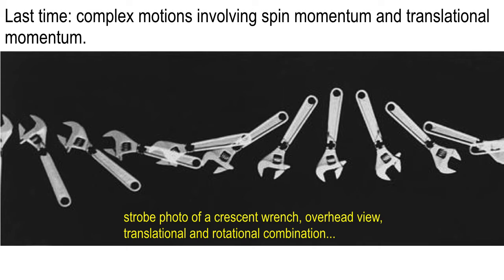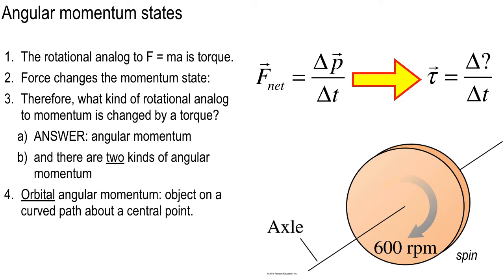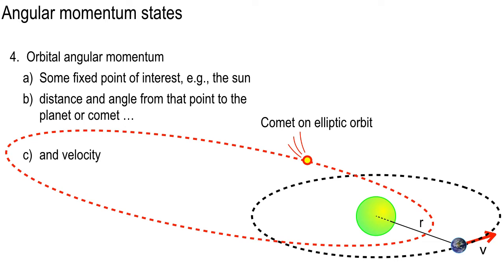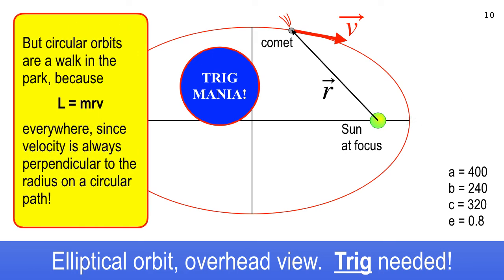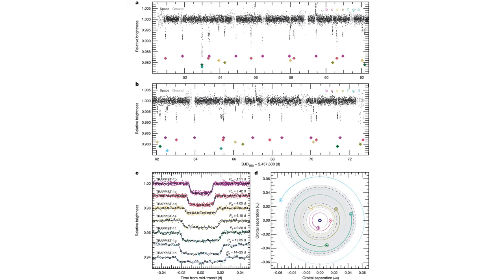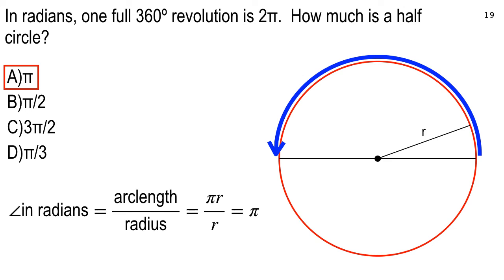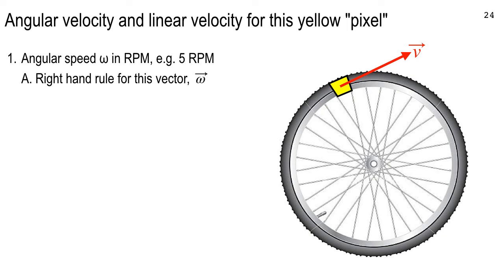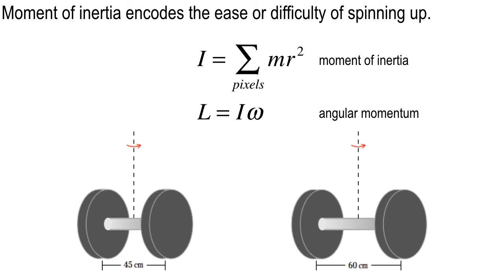Lecture 15, Feb. 25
Orbital angular momentum and spin angular momentum.